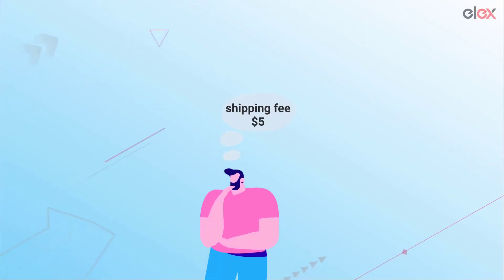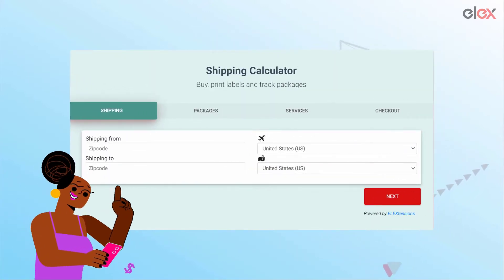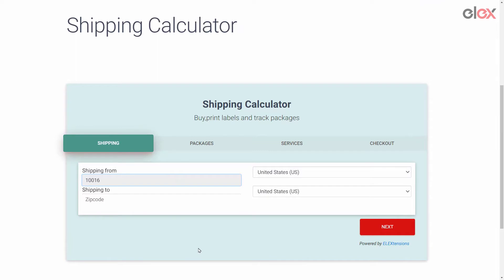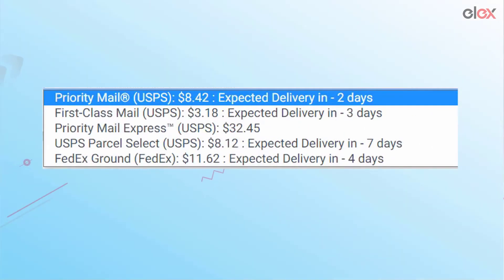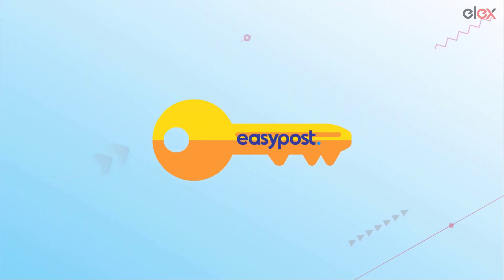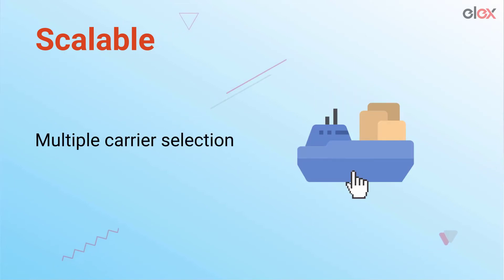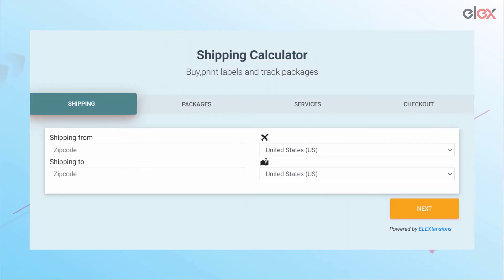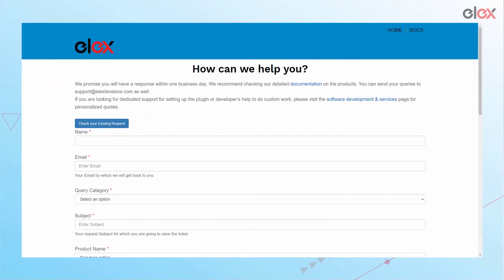ELEX WooCommerce Shipping Calculator, Purchase Shipping Label & Tracking for Customers